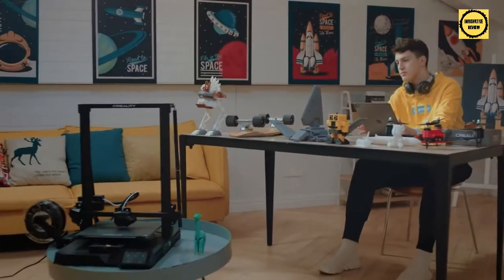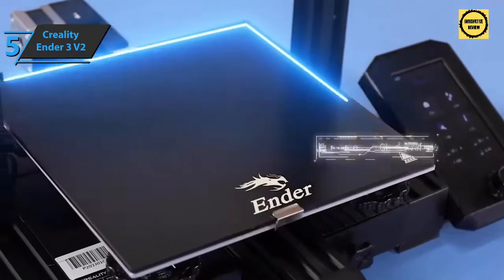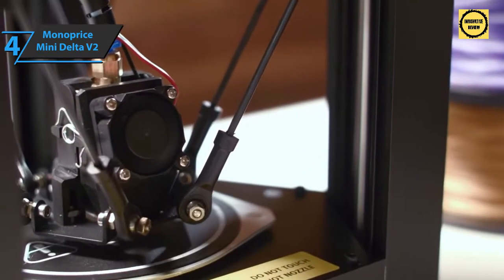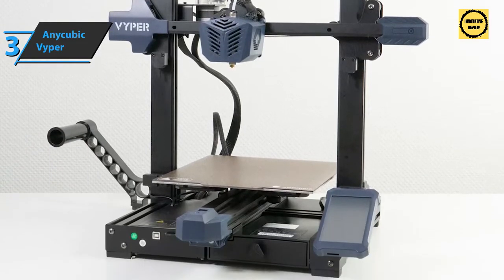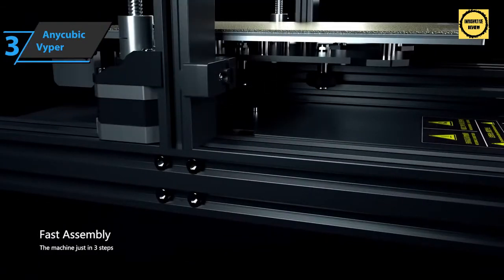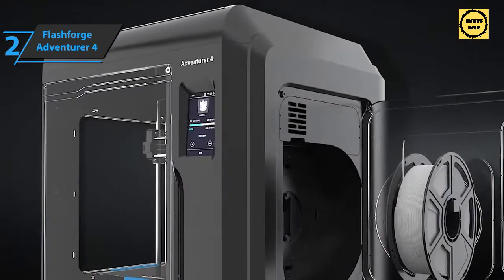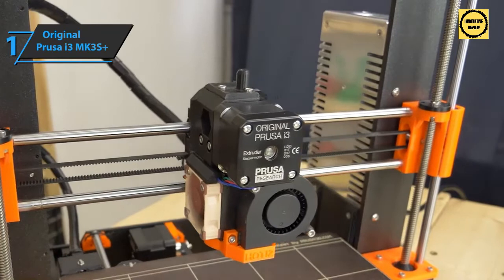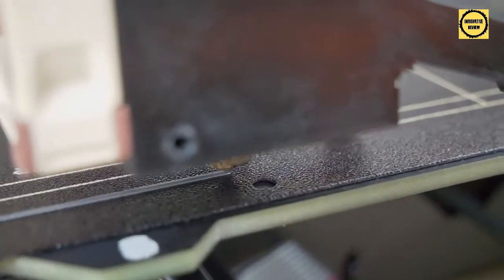Top 5 Best 3D Printers Under $500 in 2024 | Best Overall For Professionals, Beginners & More| Review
➜ Links to the Best 3D Printers 2024 we listed in this video:

►US Links◄

➜ 5. Creality Ender 3 V2 - (ad)
➜ 4. Monoprice Mini Delta V2 - (ad)
➜ 3. Anycubic Vyper - (ad)
➜ 2. Flashforge Adventurer 4 - (ad)
➜ 1. Original Prusa i3 MK3S+ - (ad)

In today's video, we reviewed the Top 5 Best Budget 3D Printers Under $500 in 2023 in the market which are also available . I made this list based on my personal opinion after doing many hours of research. I listed them based on their price, quality, durability and more after analyzing thousand's of customer reviews and also using them.

Due to mass production and low production cost, anyone can buy 3D printers as a hobbyist for home. If you are looking for the best 3d printers for beginners, professional, miniatures, cosplay, gun parts, helmets etc. reasons, then you just came to the right place.

We have just laid out the top 5 best 3D printers 2024. In 5th place is the Creality Ender 3 V2, our pick for the best budget 3D printer. In 4th place is the Monoprice Mini Delta V2, our pick for the best beginner 3D printer. In 3rd place is the Anycubic Vyper, our pick for the best value 3D printer. In 2nd place is the Flashforge Adventurer 4, our pick for the best mid-range 3D printer. In 1st place is the Original Prusa i3 MK3S+, our pick for the best overall 3D printer.